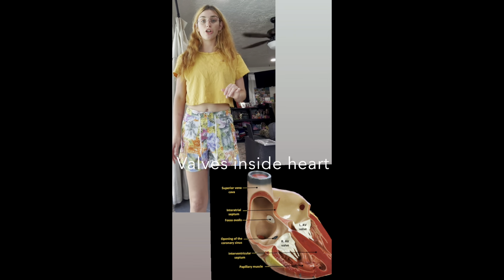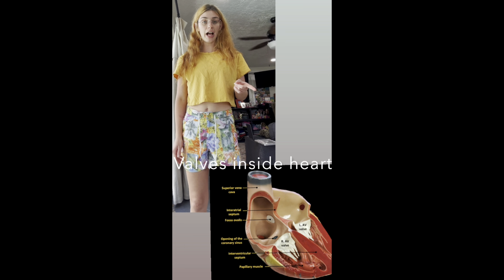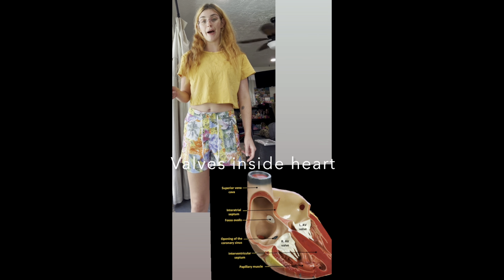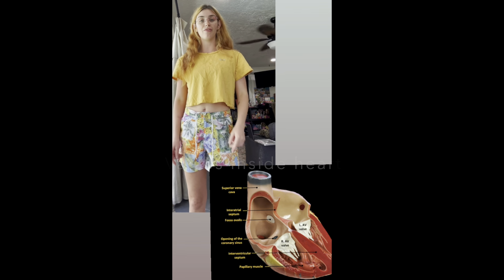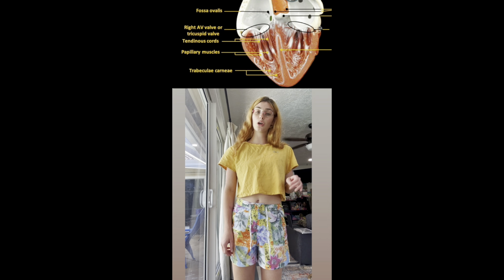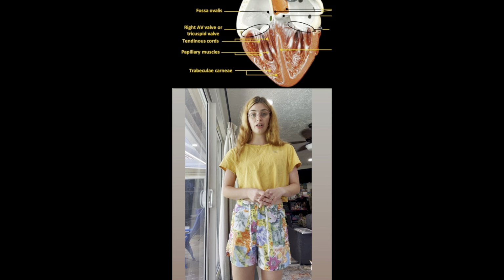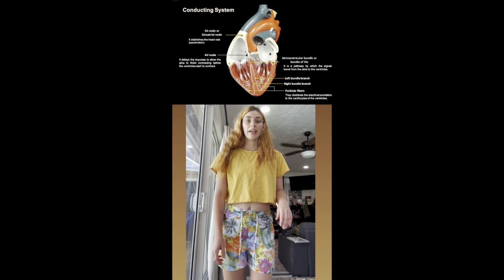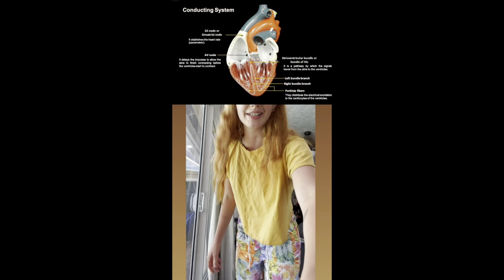EC1 V1 LAB